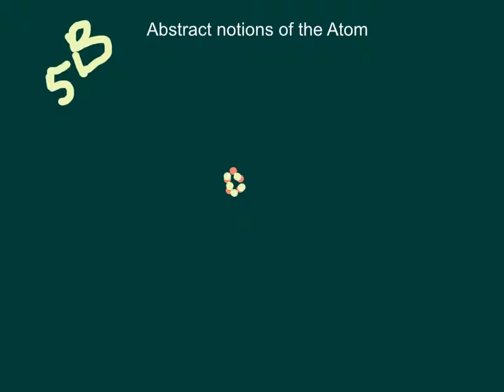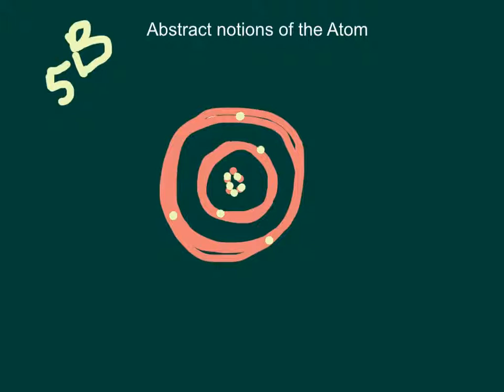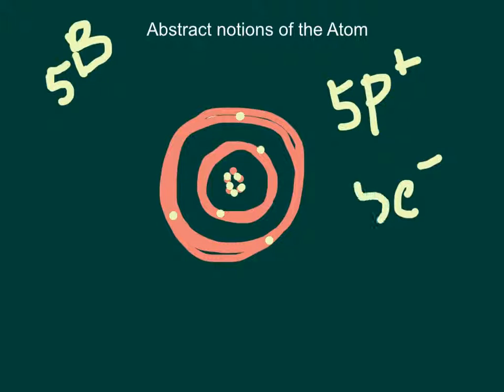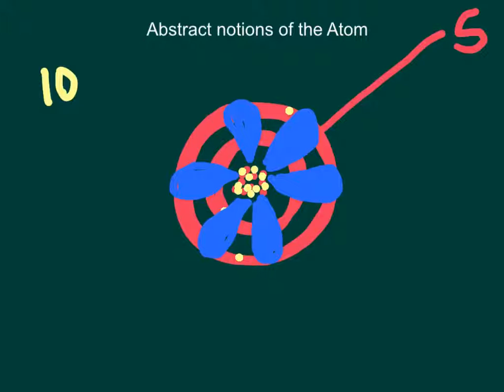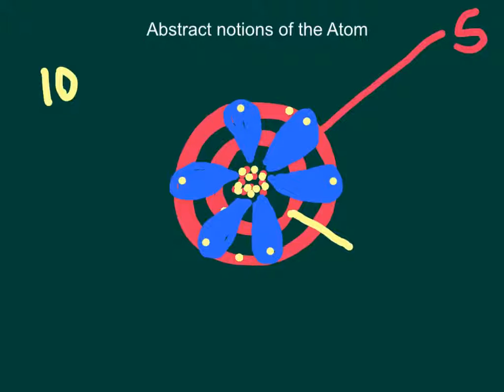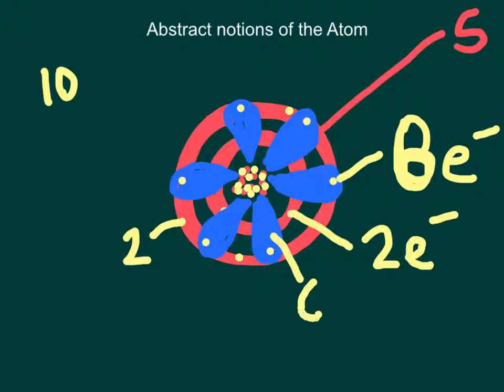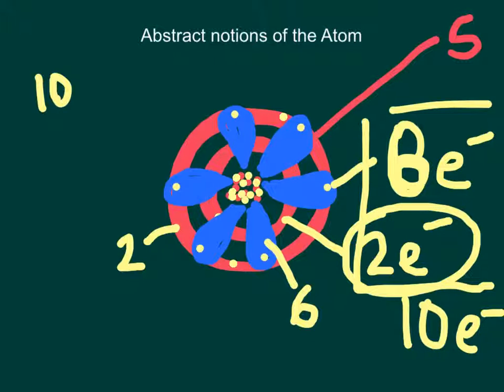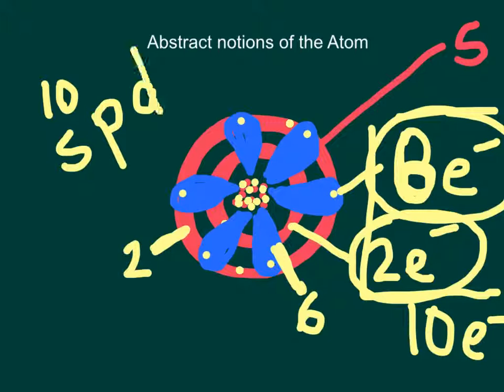Abstract notions of Atoms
Move from middle school notions of electrons in rings to electrons in differently-shaped suborbitals.